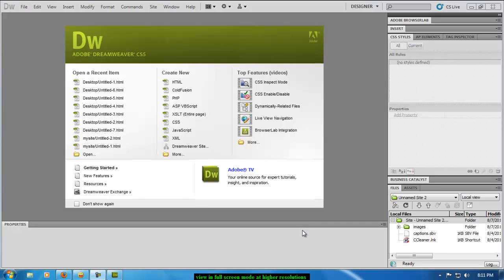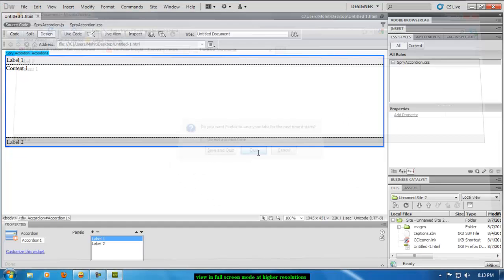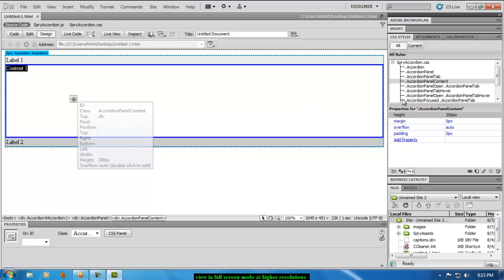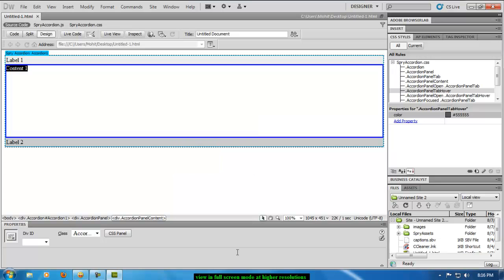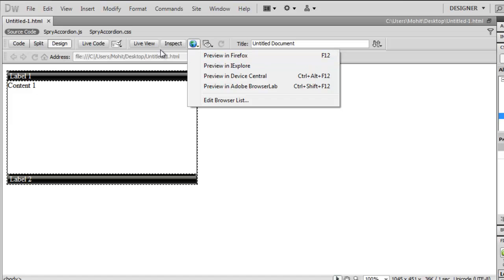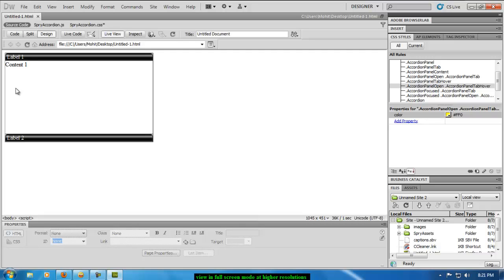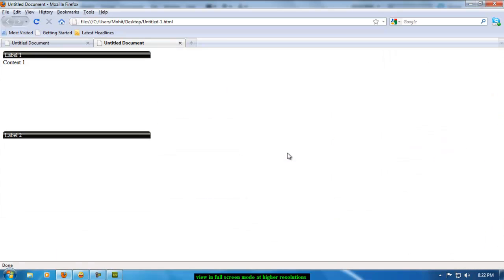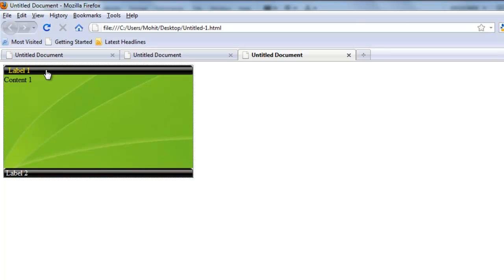Dreamweaver Tutorial: How to Create a Neat Spry Accordion Widget - Mohit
Spry effects look powerful and elegant on any website, this amazing effect can be accomplished in dreamweaver CS5 within minutes..it automatically creates a couple of dependent files ie javascript and css for you.

Dreamweaver has been criticized for being overpriced and over-bloated; but to me its strength lies in making complex tasks look so simple.

whether its spry menus/ spry accordions or tabbed sprys- dreamweaver treats them with consummate ease.. the combination of Dreamweaver/ Flash and Fireworks is very effective. Thats all that one needs to make a "classy website"

Mohit Manuja

web developer and Trainer for Adobe flash pro cs 5.5 with as 3  and dreamweaver cs 5.5
Mumbai.
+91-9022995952